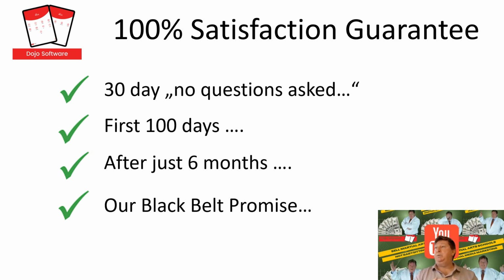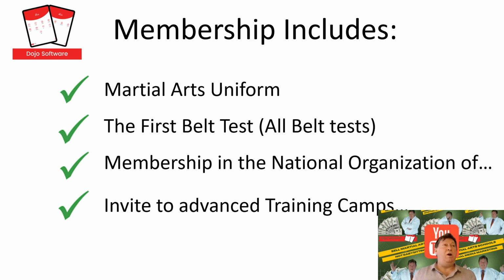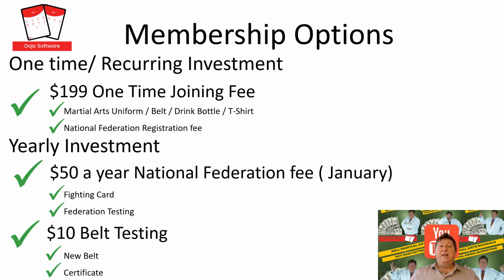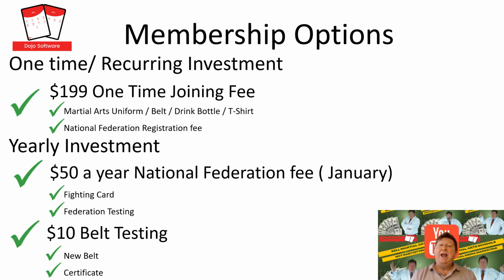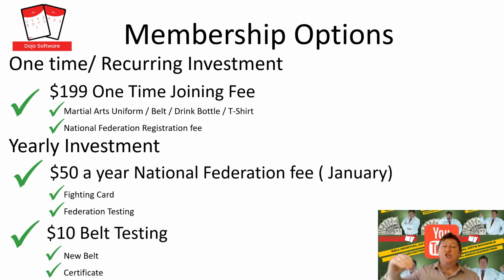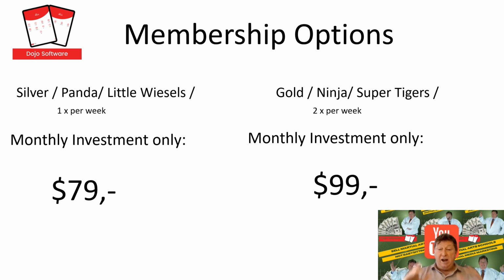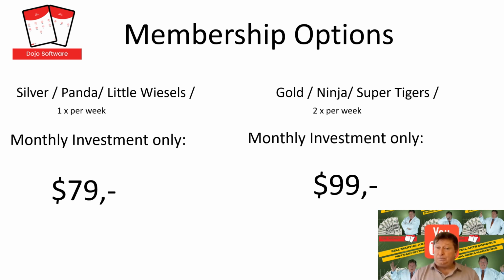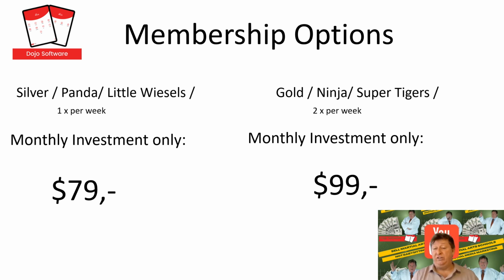How to sell memberships in Martial Arts Schools Step 3: The Price Presentation and the Closing.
Watch Lance Gregorchuk show you incredibly easy way to present your membership to customers and close the sale with ease. No Tricks. This is the most professional way to sell a martial arts membership.
Lance Gregorchuk, from Dojo Management Software takes you Step by Step on what you need to do to optimize your webpage for more conversions and bookings. If you are currently Marketing your School or Dojo on Instagram and Facebook, then this Video is perfect for you.
Dojo Software UG
CEO Lance Gregorchuk
Frohnstr 43
40789 Monheim
Responsible for the content:
Verantwortlich für den Inhalt dieses
Online-Angebots:
Lance Gregorchuk

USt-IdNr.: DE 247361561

Datenschutzerklärung Dojo Software UG
Wir unterliegen den Bestimmungen des Bundesdatenschutzgesetzes(BDSG) und des Telemediengesetzes (TMG).
Wir haben technische und organisatorische Maßnahmen getroffen, die sicherstellen, dass die Vorschriften über den Datenschutz von uns beachtet werden. Nachfolgend informieren wir Sie darüber, welche Daten wir warum speichern, wie wir sie verwenden und welches Widerrufsrecht Sie haben.

Sie können unser Online-Angebot grundsätzlich ohne Offenlegung Ihrer Identität nutzen.

In Verbindung mit Ihrem Zugriff werden auf unseren Servern Daten für Sicherungszwecke gespeichert, zum Beispiel Datum, Uhrzeit und betrachtete Seiten. IP-Adressen werden anonymisiert und nicht gespeichert. Personenbezogene Nutzerprofile können daher nicht gebildet werden. Über unsere Website erfassen wir personenbezogene Daten nur, wenn Sie uns solche Daten freiwillig zur Verfügung stellen (z.B. durch Einträge in Kontaktformulare). Soweit die Erhebung und Speicherung personenbezogener Daten nicht ohnehin gesetzlich erlaubt ist, wird dies nur nach Ihrer vorherigen Einwilligung erfolgen.
Unter personenbezogenen Daten versteht man Einzelangaben über persönliche oder sachliche Verhältnisse einer bestimmten oder bestimmbaren Person. Hierzu gehören Informationen wie Ihr Name, Ihre Email-Adresse und gegebenenfalls Ihre Adresse und IP-Adresse.

Die von uns auf unserer Homepage erhobenen personenbezogenen Daten werden ausschließlich zum Zwecke der Kontaktaufnahme und zur Begründung, inhaltlichen Ausgestaltung und Änderung etwaiger Vertragsverhältnisse mit uns oder zu einem gesondert bei der Erhebung angegebenen Zweck verwendet.
Unsere Website benutzt Google Analytics, einen Webanalysedienst der Google Inc. (“Google”). Google Analytics verwendet sog. “Cookies”, Textdateien, die auf Ihrem Computer gespeichert werden und die eine Analyse der Benutzung der Website durch Sie ermöglichen. Die durch den Cookie erzeugten Informationen über Ihre Benutzung dieser Website (einschließlich Ihrer IP-Adresse) wird an einen Server von Google in den USA übertragen und dort gespeichert. Google wird diese Informationen benutzen, um Ihre Nutzung der Website auszuwerten, um Reports über die Websiteaktivitäten für die Websitebetreiber zusammenzustellen und um weitere mit der Websitenutzung und der Internetnutzung verbundene Dienstleistungen zu erbringen. Auch wird Google diese Informationen gegebenenfalls an Dritte übertragen, sofern dies gesetzlich vorgeschrieben oder soweit Dritte diese Daten im Auftrag von Google verarbeiten. Google wird in keinem Fall Ihre IP-Adresse mit anderen Daten von Google in Verbindung bringen. Sie können die Installation der Cookies durch eine entsprechende Einstellung Ihrer Browser Software verhindern; wir weisen Sie jedoch darauf hin, dass Sie in diesem Fall gegebenenfalls nicht sämtliche Funktionen dieser Website vollumfänglich nutzen können. Durch die Nutzung dieser Website erklären Sie sich mit der Bearbeitung der über Sie erhobenen Daten durch Google in der zuvor beschriebenen Art und Weise und zu dem zuvor benannten Zweck einverstanden.

Recht auf Widerruf:

Sie können eine uns gegenüber erteilte Einwilligung in die Erhebung und Verwendung personenbezogener Daten jederzeit mit Wirkung für die Zukunft widerrufen.